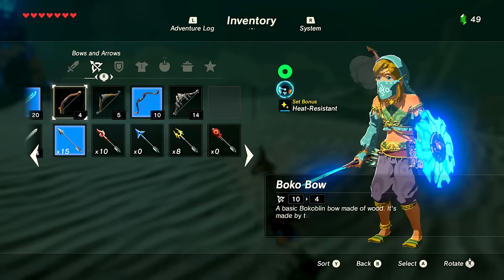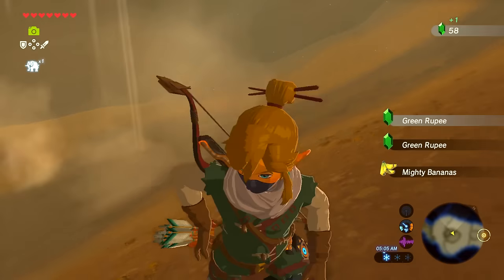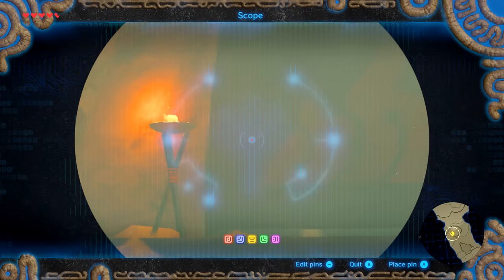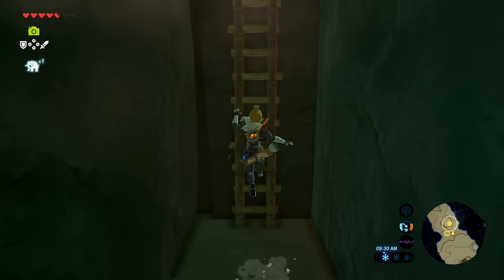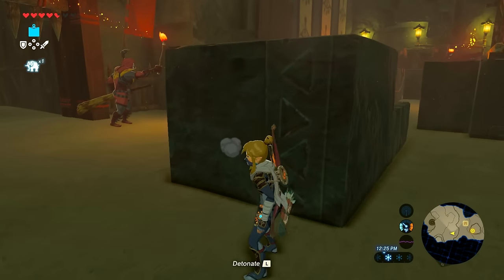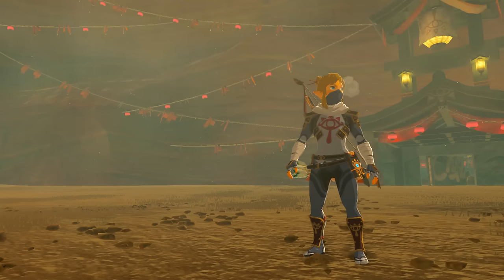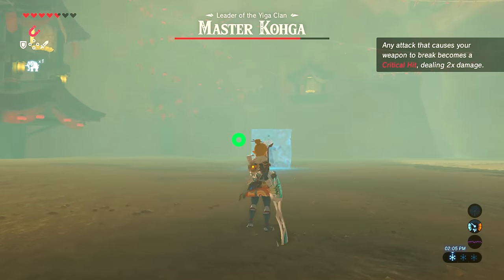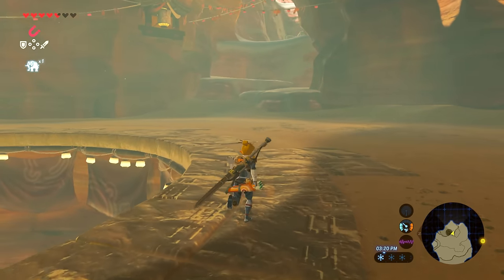The Legend of Zelda: Breath of the Wild - Part 12 - Yiga Clan Hideout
Welcome to my 100% Let's Play of The Legend of Zelda: Breath of the Wild! Join Link as we explore through the massive lands of Hyrule and attempt to stop Calamity Ganon!

Now that we know the Riju's Thunder Helm was stolen by the Yiga Clan, we make our way to their Hideout and sneak to their boss! There we meet Master Kohga for a battle! Aftering beating him we retrive the Thunder Helm and give it back to Riju. She then teams up with Link as we use the Thunder Helm to clam down the Divine Beast Vah Naboris for Link to enter it!